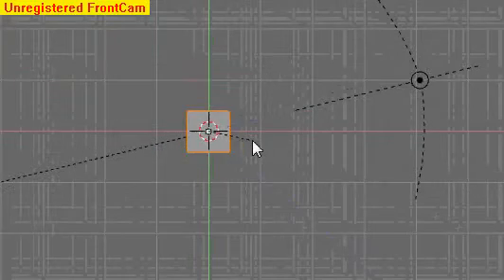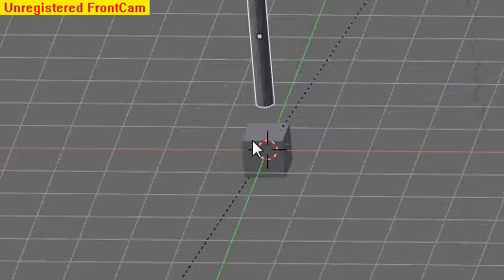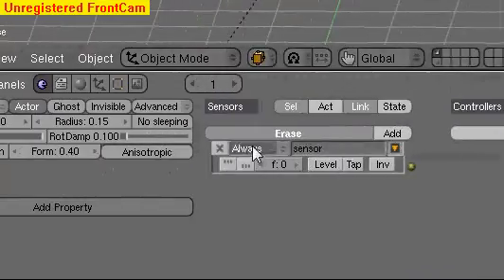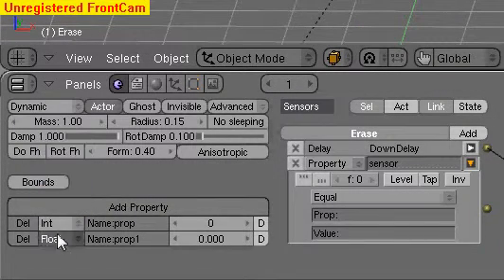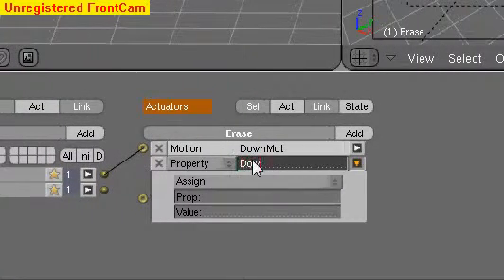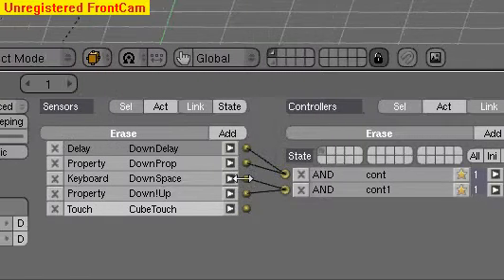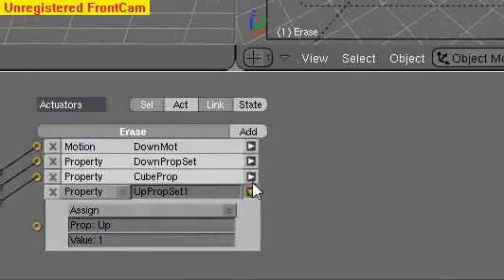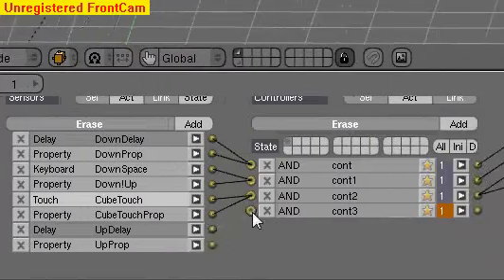Carving Game Part 1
Here is the first tutorial of three that teaches you how to make a game in Blender like this one